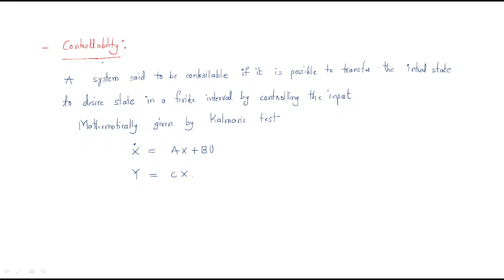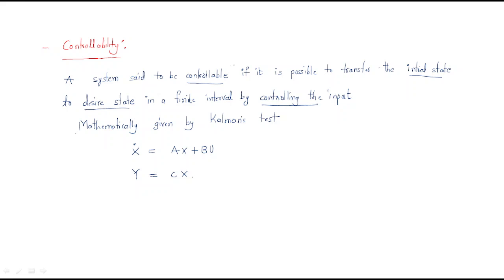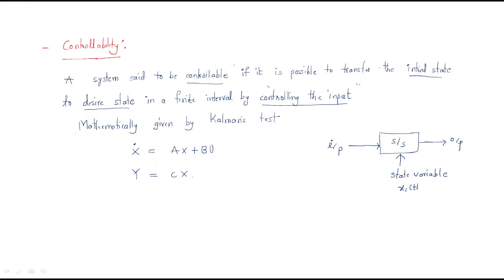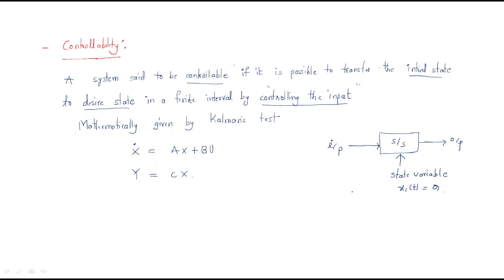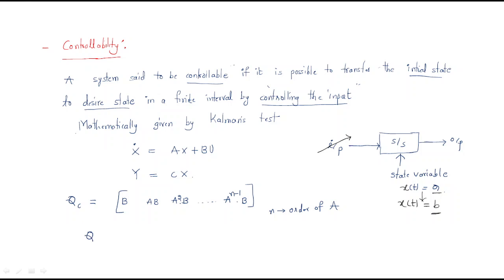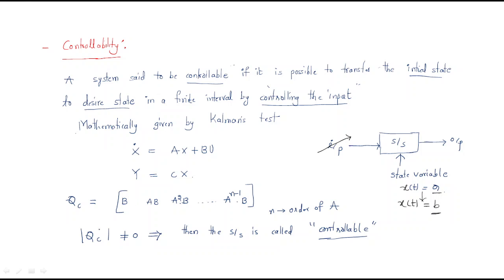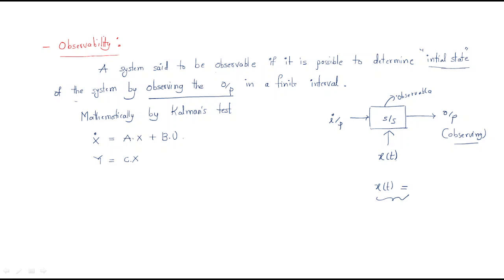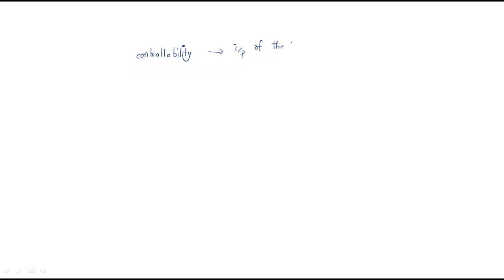Controllability and Observability | Introduction | CS | Control Systems | Lec-125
Control Systems
- Controllability
- Observability